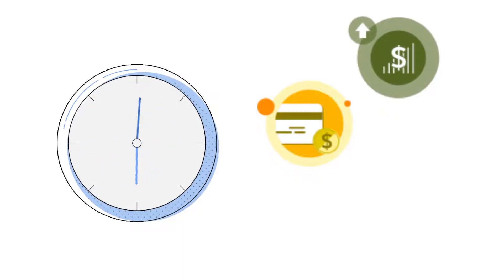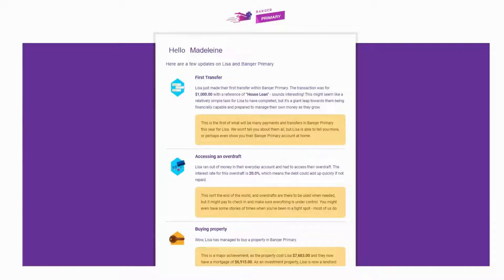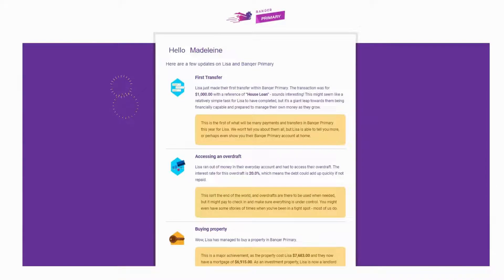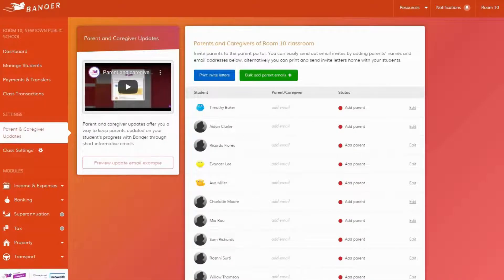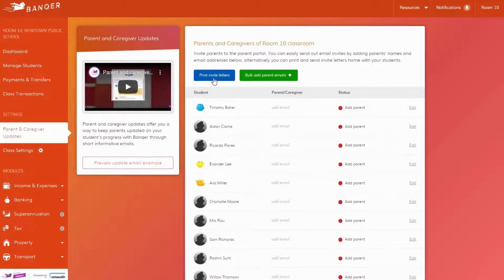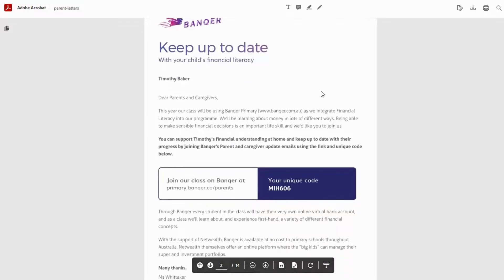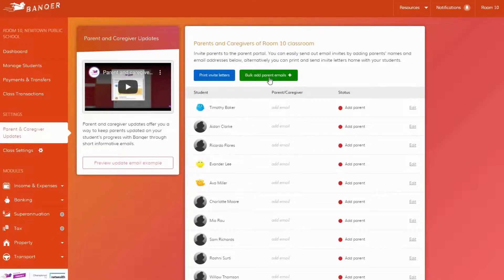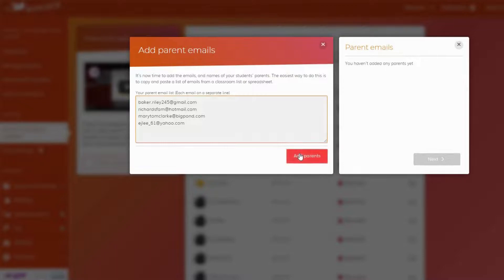How parent and caregiver updates help student outcomes (AU)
One of the great Banqer Primary tools available to teachers is the parent and caregiver updates.

These updates support at-home conversations about your students' financial education journey and these in turn help create thriving in-class conversations.

Banqer is a financial education tool for schools, helping empower the next generation's financial future.